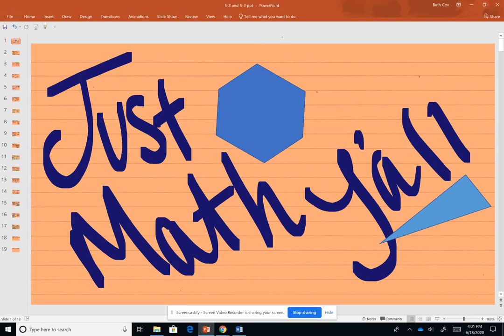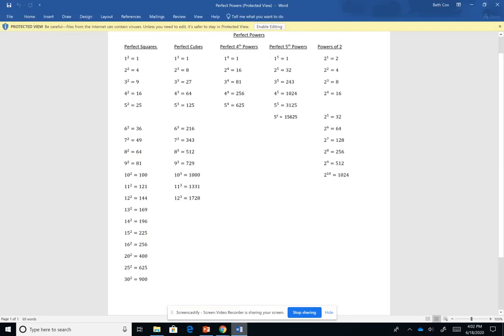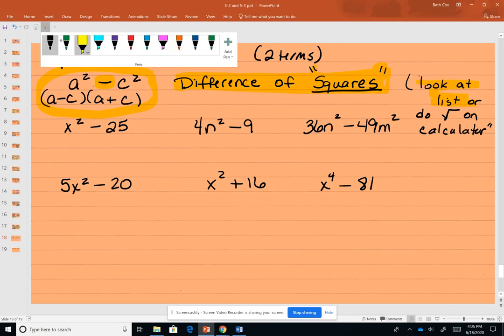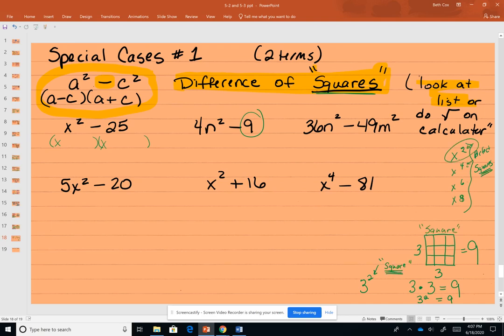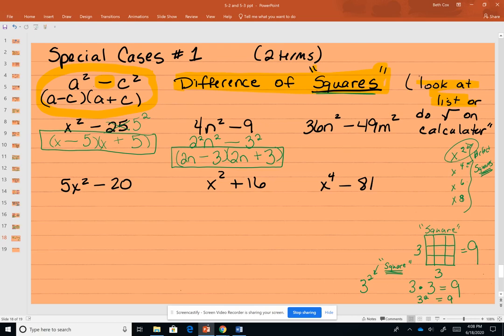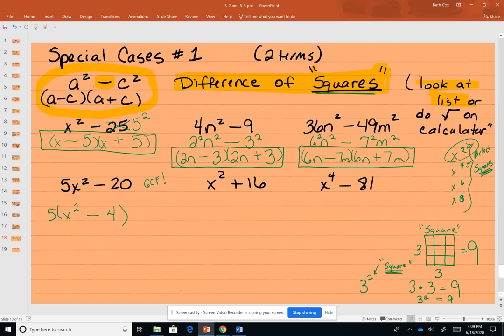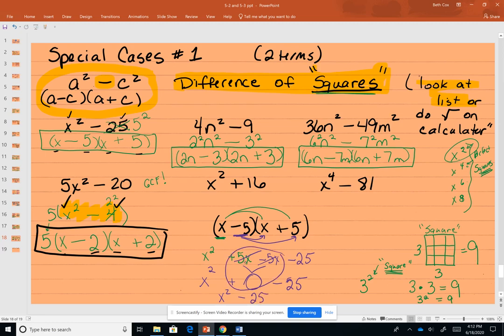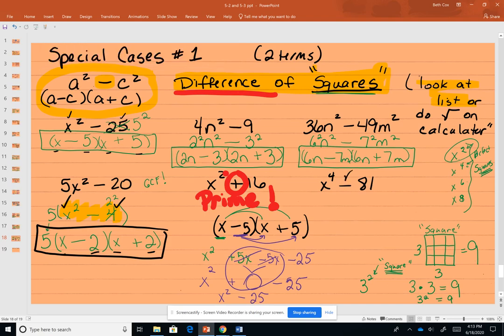MTH 100 5-4 Special cases 1/2